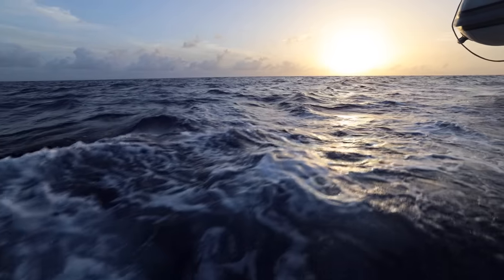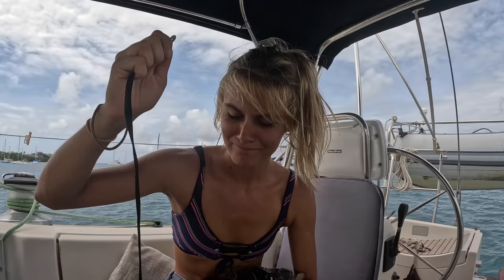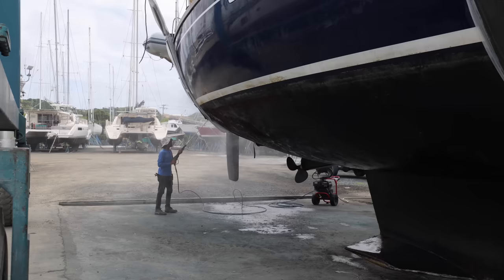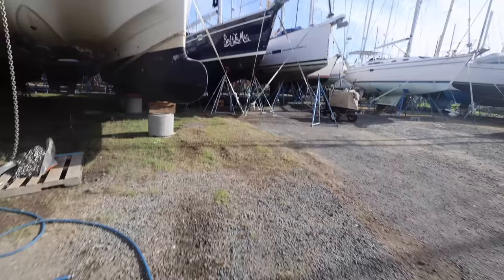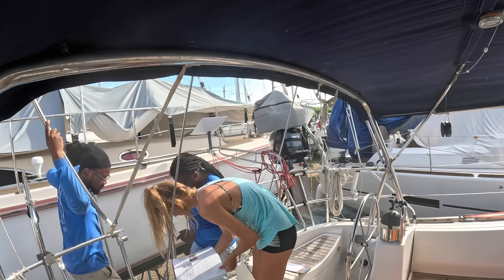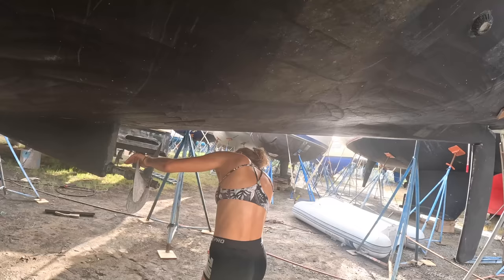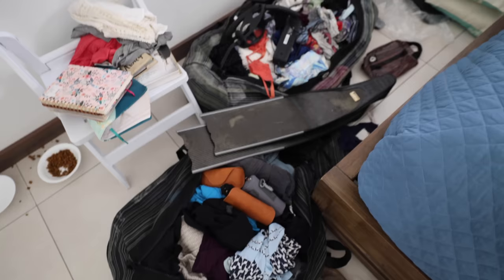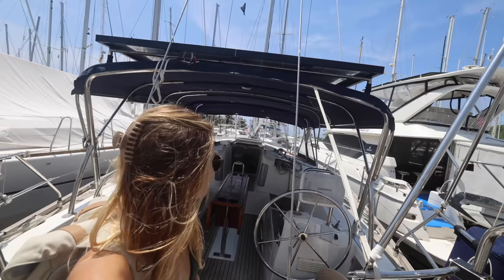Saying Goodbye... it's not easy [ep 85]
I've been struggling with burnout for quite a few years now.. but thanks to you, I can now take a break. It's time to haul out, see the condition my girl is in, and prep for yard work!! I really enjoy taking care of my boat and giving her all the attention and am super excited to come back recharged to do so.

Give a little extra support 💞 The circumnavigation is JUST beginning... all of your help goes towards more gear to make the videos a bit better and the boat safer and more functional for myself as a single hand (and maybe an extra treat for Mako)

Wish List:

Water Filter Faucet code: “Lauren Landers Sailing”